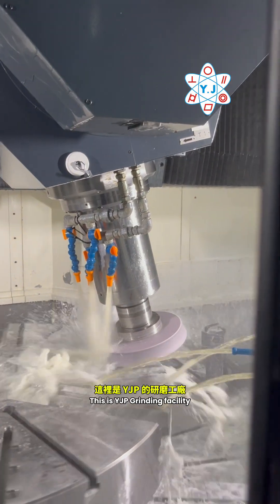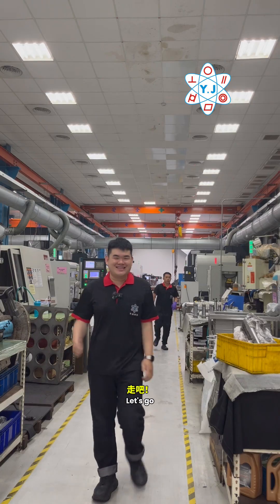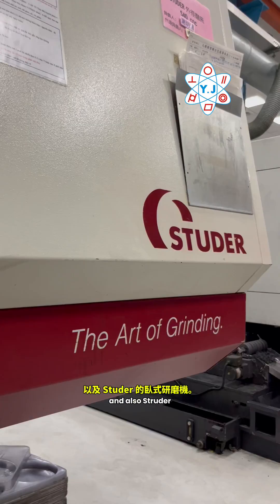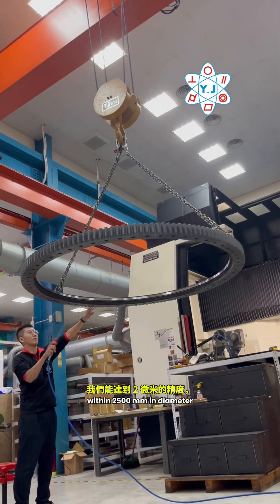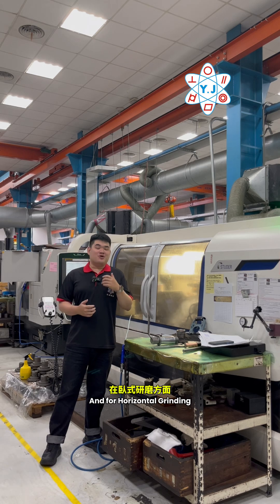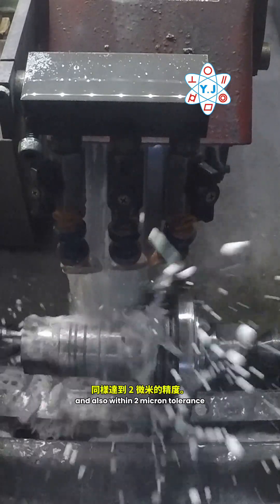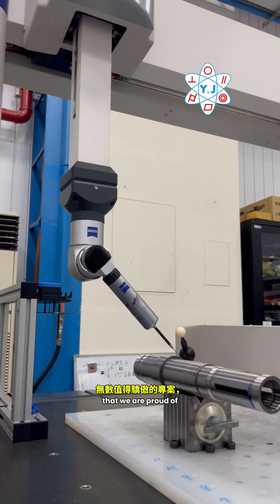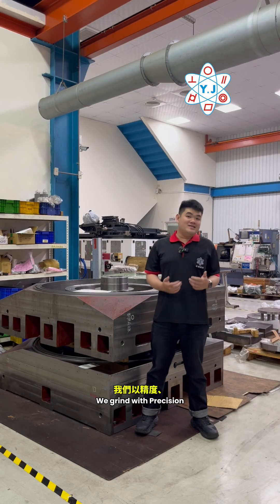Inside YJP’s Precision Grinding Facility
Join us on a virtual tour through our grinding workshop in Changhua, Hemei!
From vertical to horizontal grinding, our high-end equipment — including Toyo, DMG Mori, Taiyo Koki, and Studer — delivers world-class precision up to 2 microns.

Whether it’s large components or high-tolerance parts, we’ve got it covered.
With 20+ years of experience and countless successful projects, YJP is your trusted partner for precision grinding.

📍 Controlled environment
📏 2500mm diameter / 1600mm length
✅ 0.002mm tolerance
🌍 Serving industries worldwide

We are YJP — Precision. Purpose. Pride.